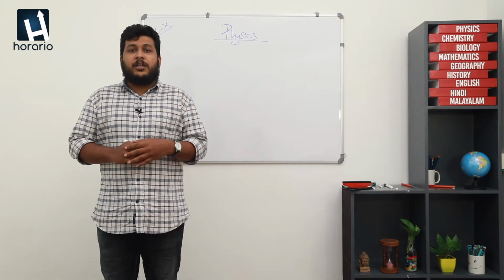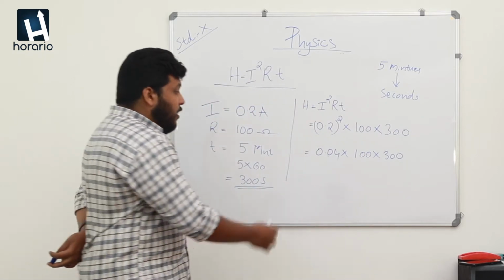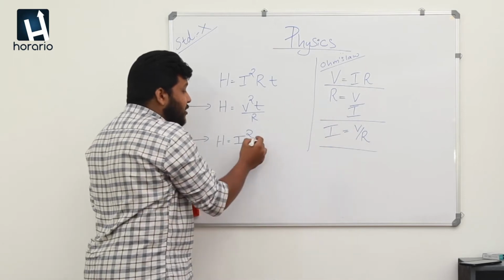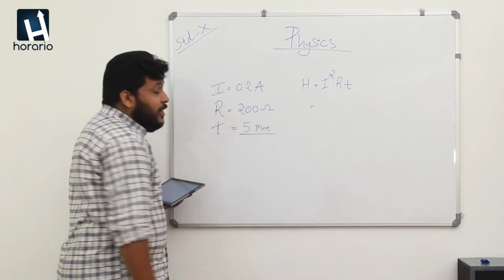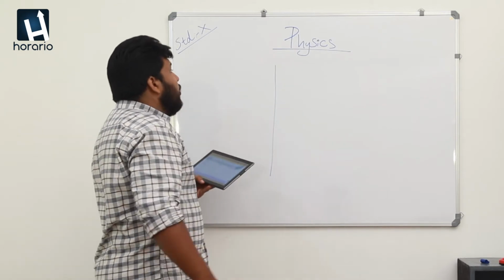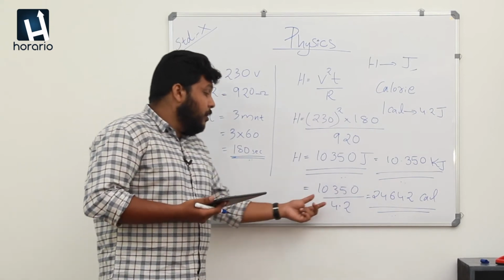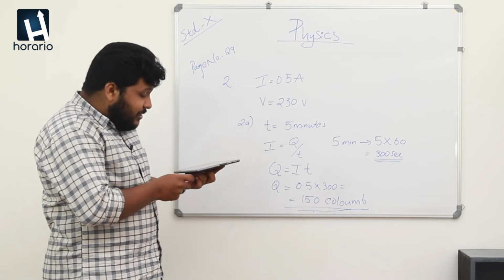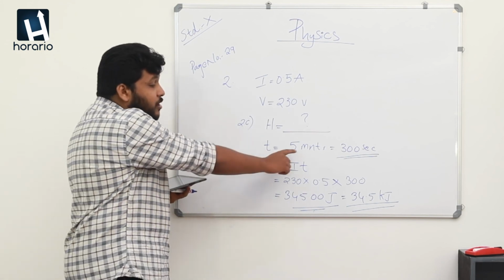10th Class English Medium PHYSICS CHAPTER 1 | Joule's law in detail and problems |SSLC PHYSICS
10th Class Physics CHAPTER 1 | Effects of electric current, joule's law in detail. Practice problems
Horario has brought to you Lecture of NANDAGOPAN .G, M.Tech
First chapter
Second portion: Joule's law in detail. Practice problems
Chapter 1
Second session

Problems relating to joules law also using ohm's law.